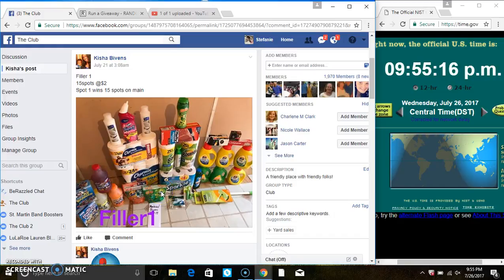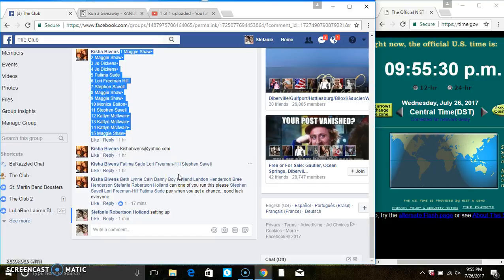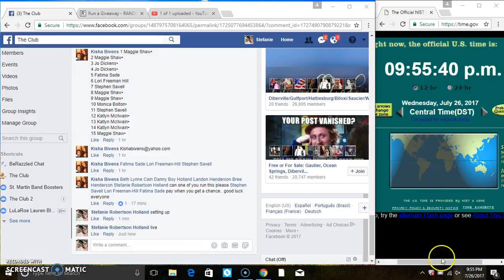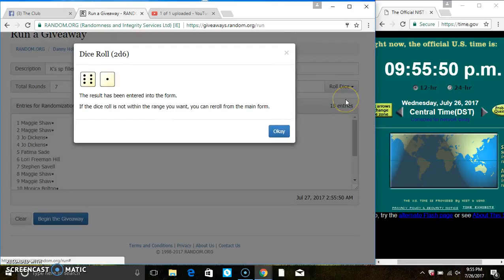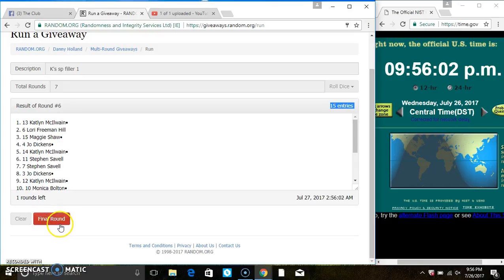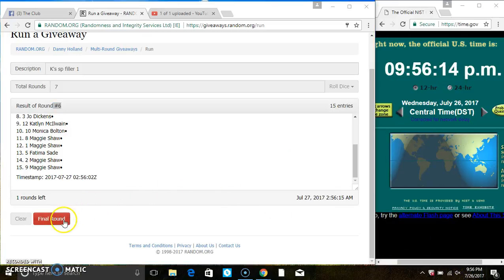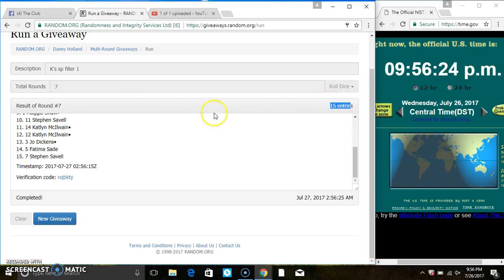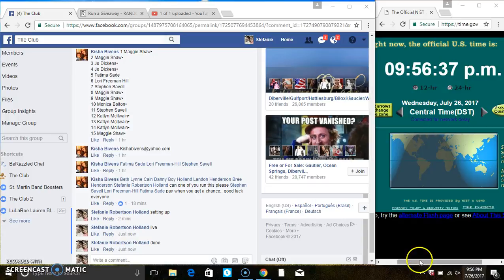K's sp filler 1